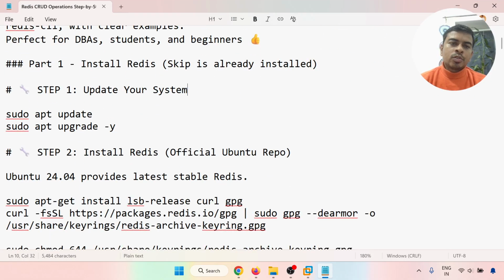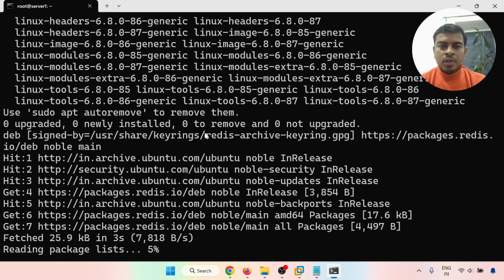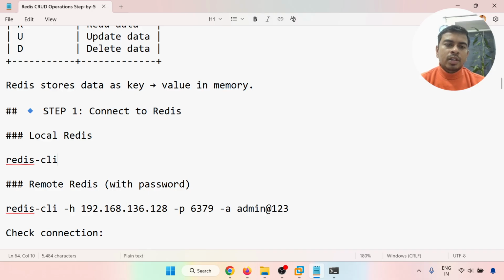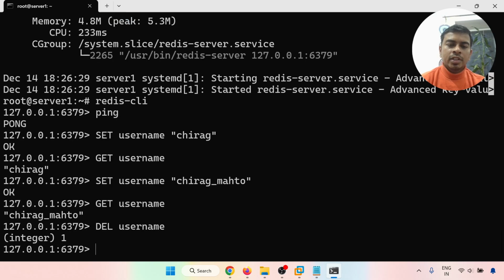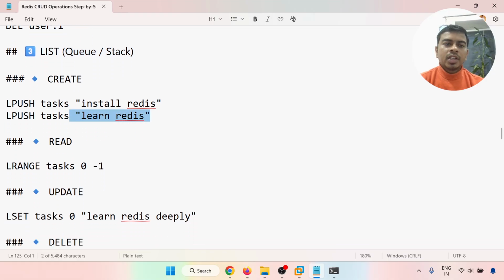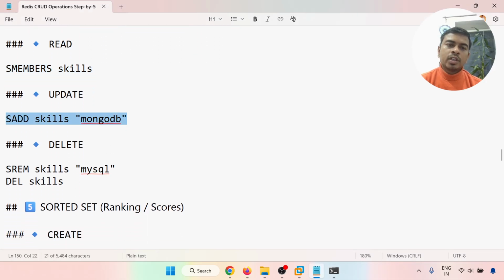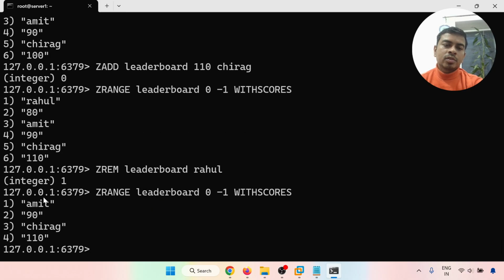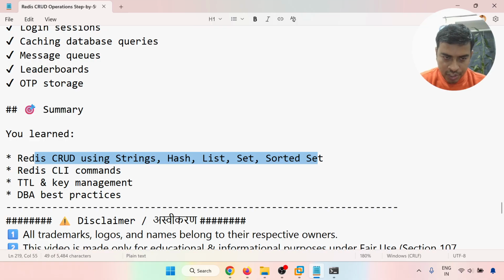Redis CRUD Operations Step-by-Step Tutorial for Beginners 🔥 | redis database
# 🔴 Redis CRUD Operations – Step-by-Step (Beginner Friendly)

This guide explains CRUD (Create, Read, Update, Delete) operations in Redis using redis-cli, with clear examples.
Perfect for DBAs, students, and beginners 👍

## 🧠 Redis CRUD vs SQL CRUD
| SQL    | Redis      |
| INSERT | SET / HSET |
| SELECT | GET / HGET |
| UPDATE | SET / HSET |
| DELETE | DEL        |

## ✅ Real-World Redis Use Cases

✔ Login sessions
✔ Caching database queries
✔ Message queues
✔ Leaderboards
✔ OTP storage

## 🎯 Summary

You learned:

* Redis CRUD using Strings, Hash, List, Set, Sorted Set
* Redis CLI commands
* TTL & key management
* DBA best practices

Thanks & Regards,
💫 Chitt Ranjan Mahto — “CHIRAG” 💫